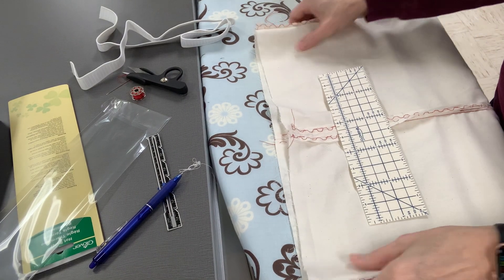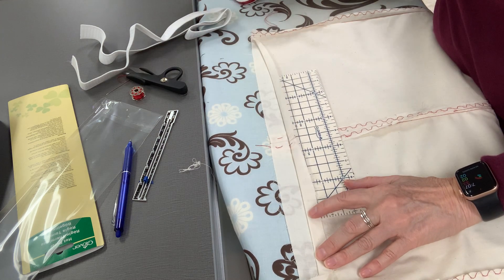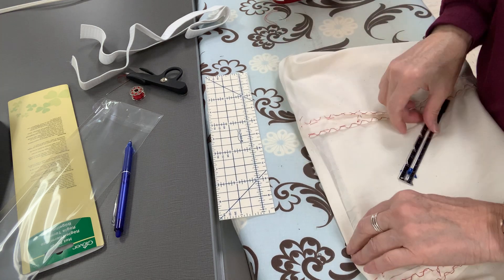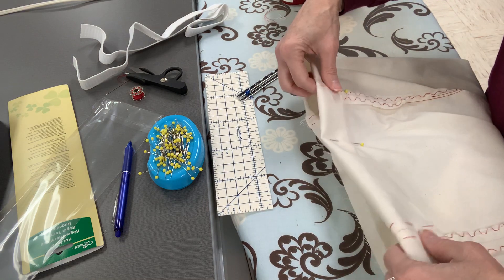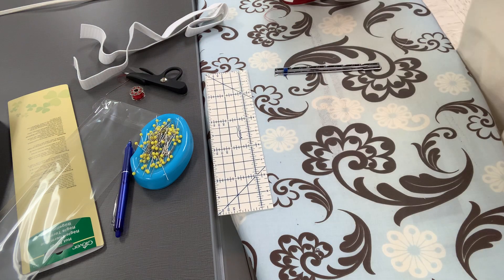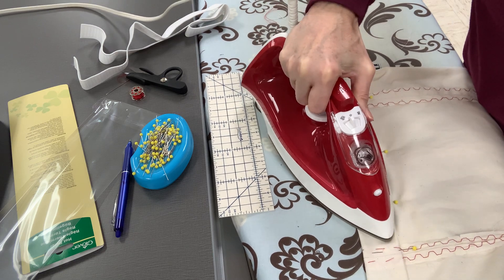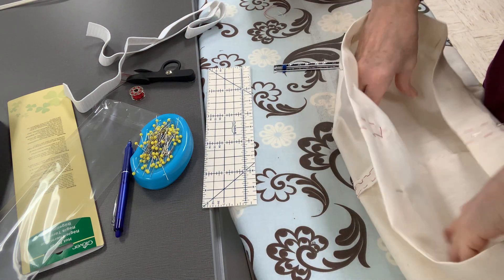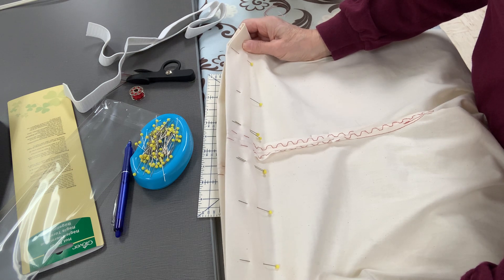Lounge pants-Video 6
Creating the waistband